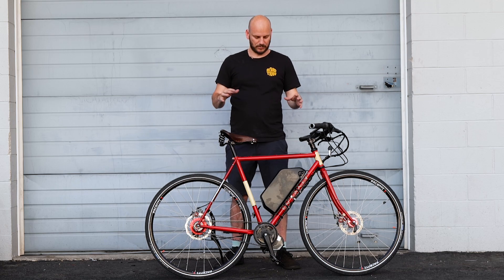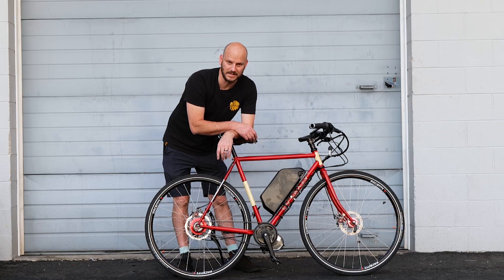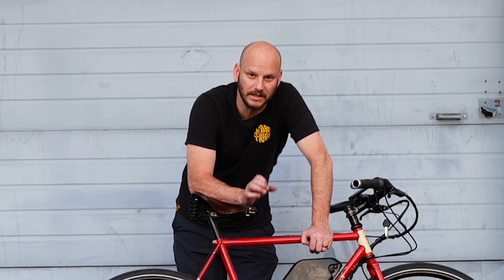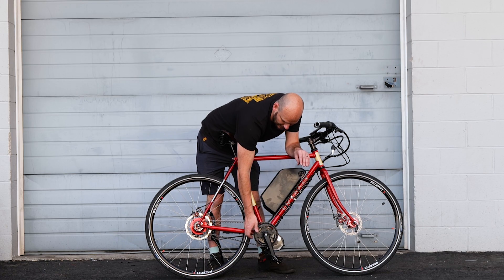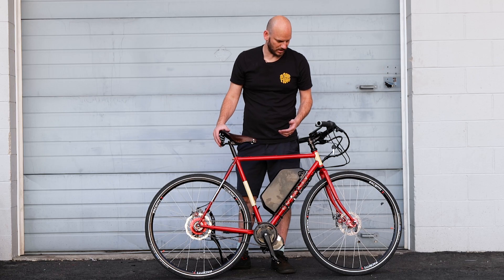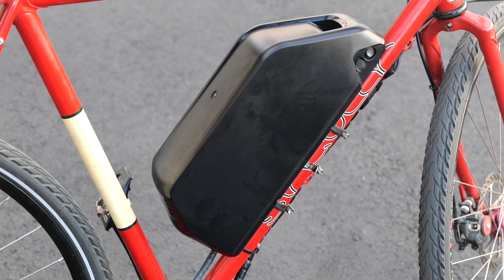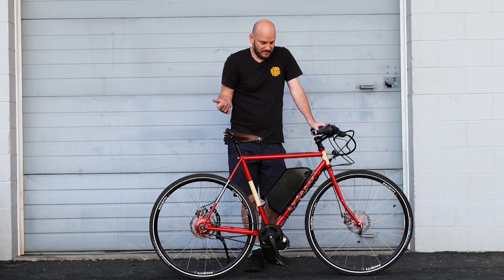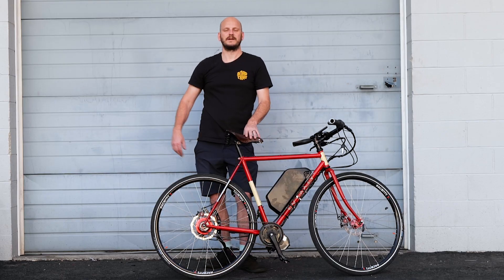Custom E-bike Build: Soma Belt Drive w/ BBS02